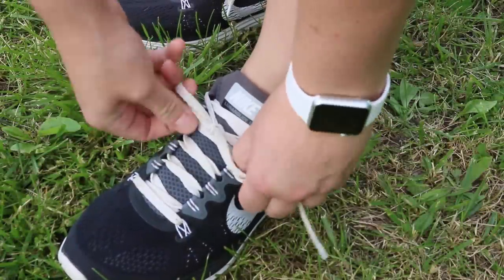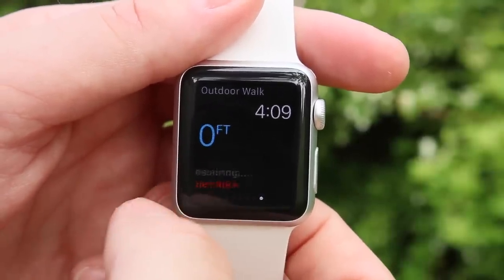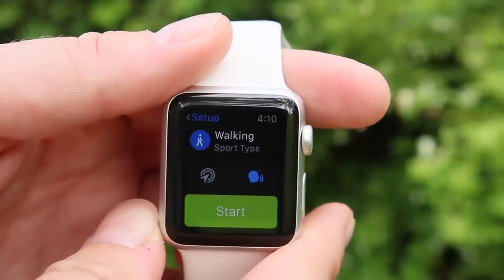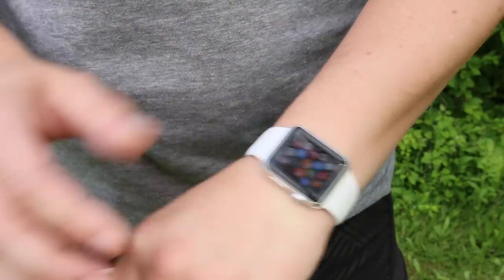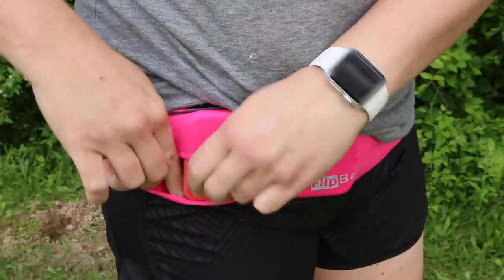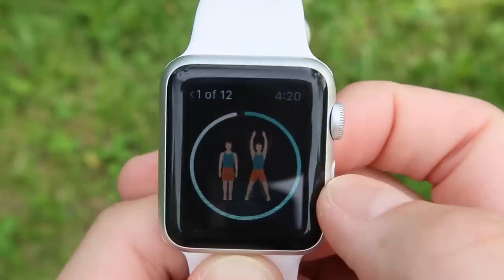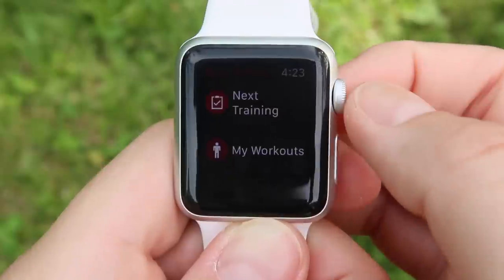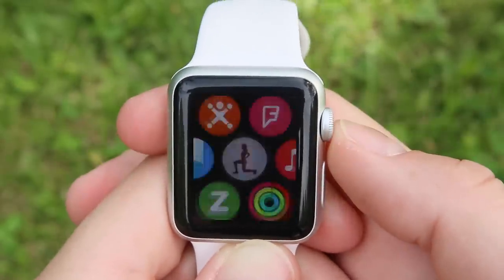Top 5 Workout Apps for the Apple Watch + MUST Have Acessory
Use link on your phone to get $5 coupon at Amazon for signing into the Amazon App the first time

1) Workout

2) Runstatic

4) 7 Minute Workout

5) Butt Trainer